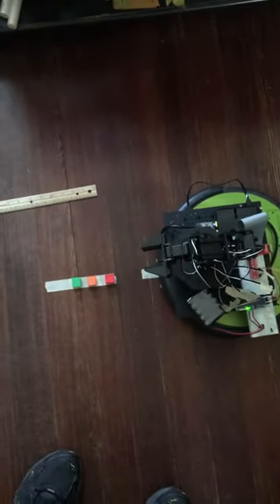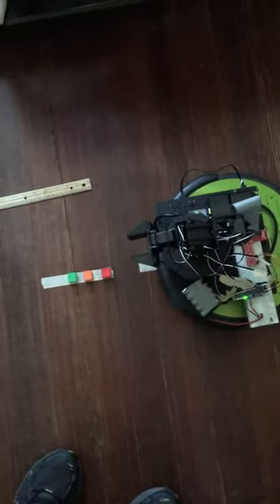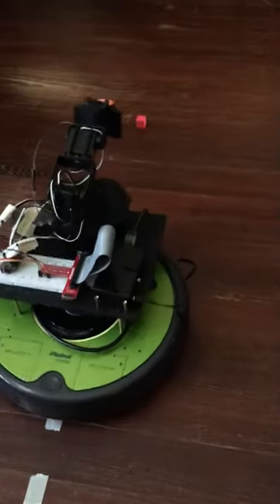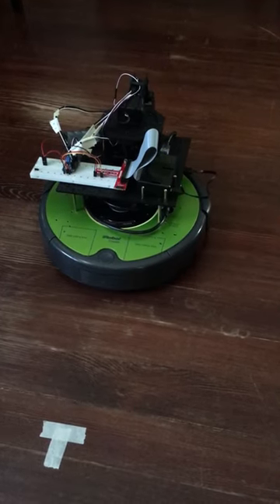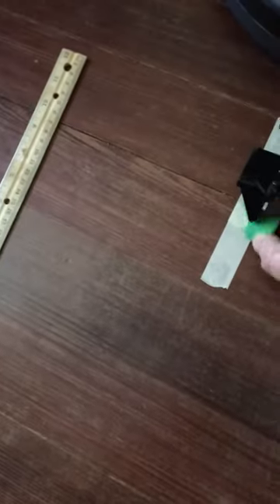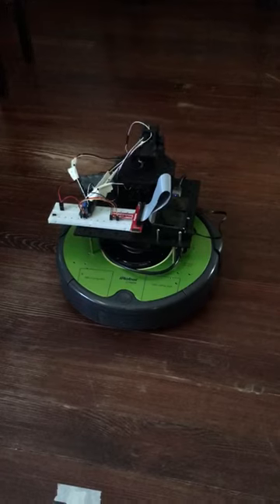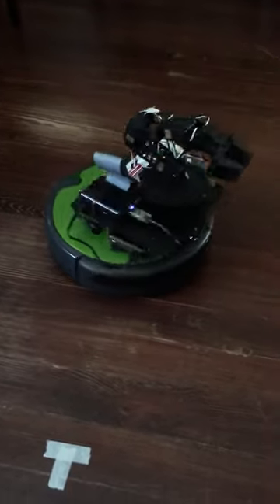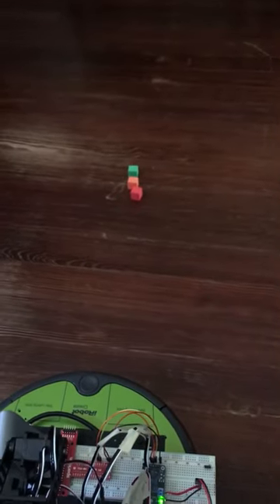Brick mover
Continuing from my last video, where I demonstrated the Snapper arm picking up a brick, then setting it back down in place, I have taken the next step in my mobile bricklayer project by picking bricks from one location and moving the iRobot Create 2 to the destination location and putting it back down. As you can see in the video, I am still having trouble with the accuracy of the Create's drive commands. Even over the short distance that I'm moving there is misalignment.